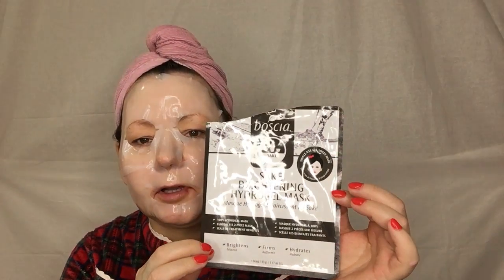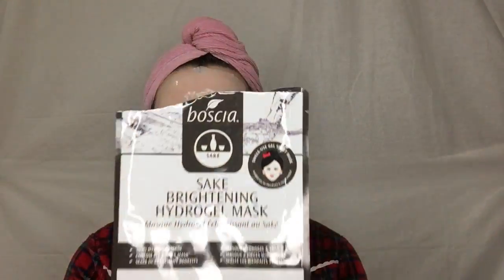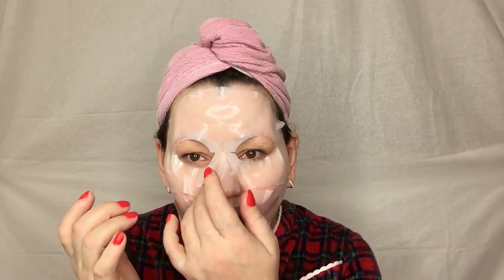AWESOME MASK THAT WILL BE INCLUDED IN ALL GIVEWAYS